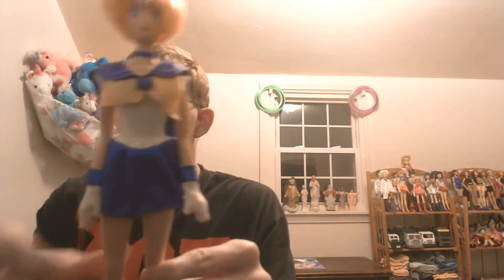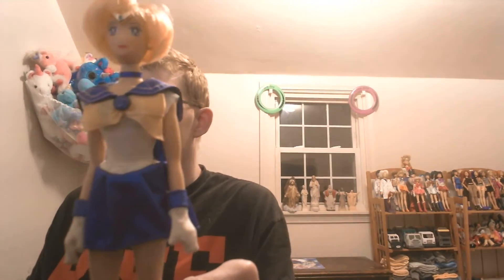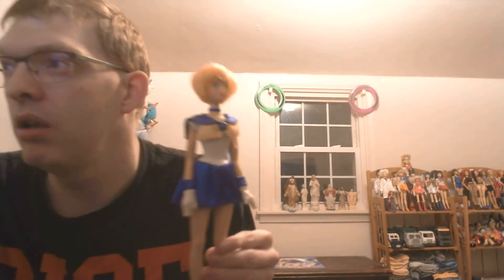SAILOR URANUS WHY WE WAS CALLED NAERKIN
SAILOR URANUS GIVE HER THOUGHT WHY THEY WAS CALL ED NEARKIN BY CLOVERWAY IN SAILOR MOON S